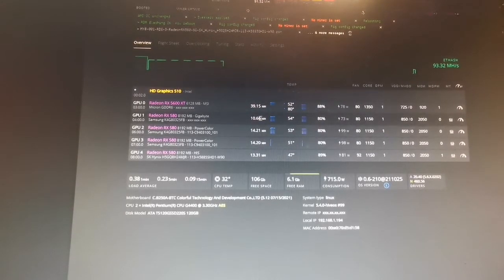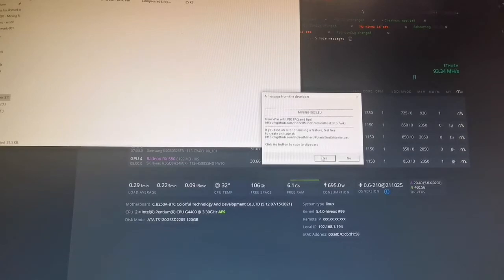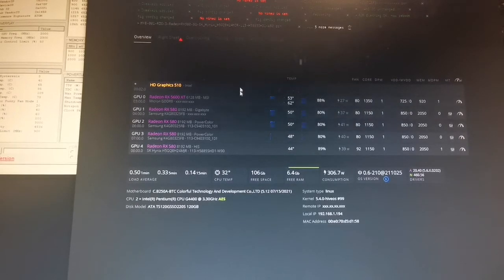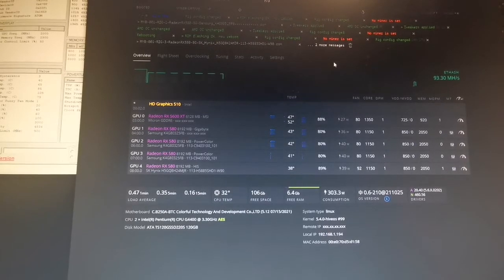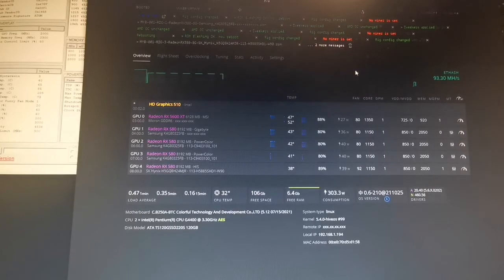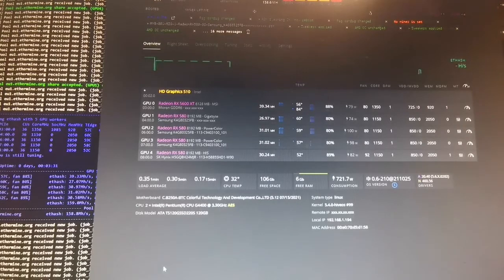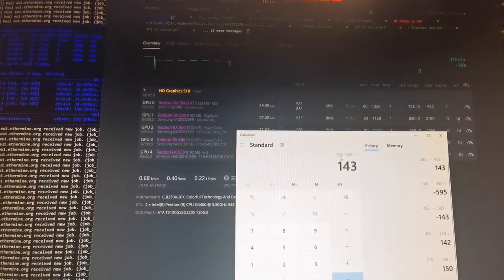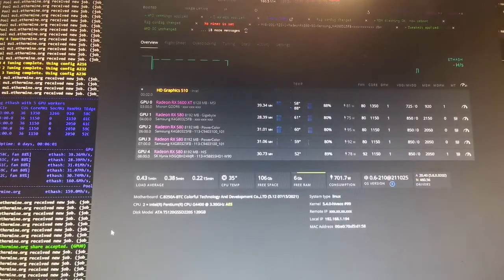gigabyte rx580 8gb aorus. crypto mining ethereum hashrate testing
silicone lottery wasnt on my side on this card